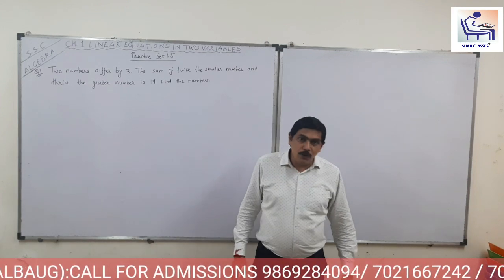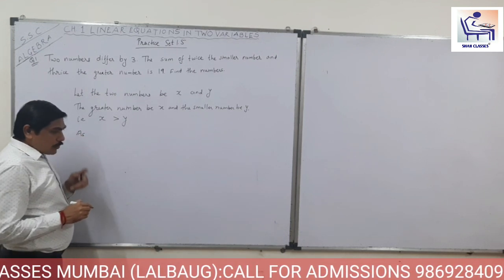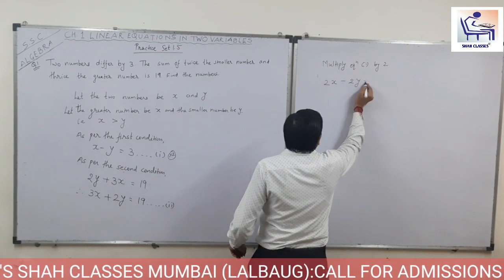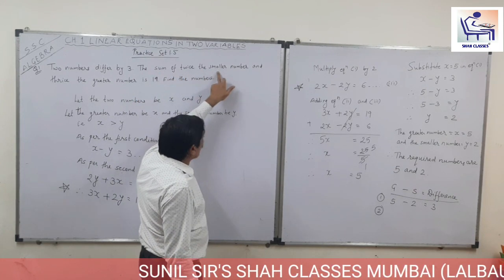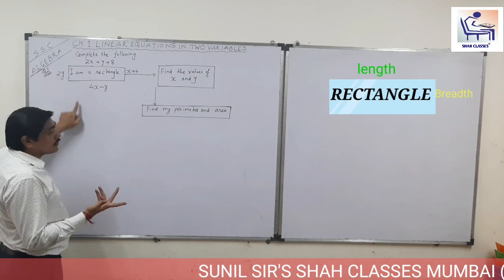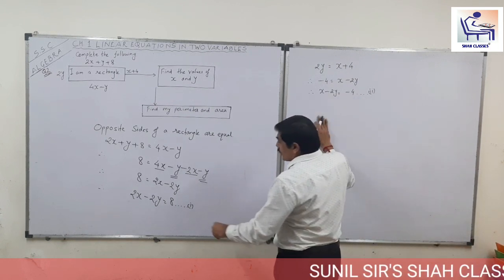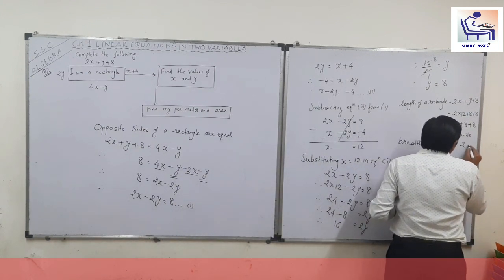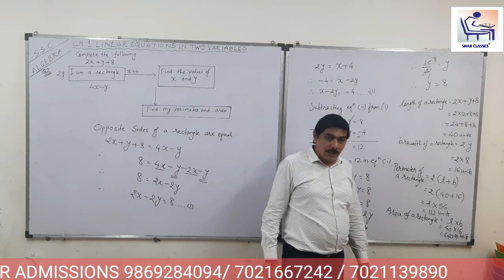S.S.C. || MATH 1 || LINEAR EQUATIONS IN TWO VARIABLES || P.S.1.5 (PART 1) || SHAH CLASSES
THIS VIDEO IS MADE BY SUNIL SIR.
THIS VIDEO CONTAIN THE FIRST CHAPTER OF MATHEMATICS PART 1: LINEAR EQUATIONS IN TWO VARIABLE. - PRACTICE SET 1.5  PART 1

AND COMMERCE FROM F.Y.J.C TO T.Y.BCOM.
SCIENCE F.Y.J.C, S.Y.J.C + NEET/ IIT(JEE) / MH-CET.

CURRENTLY, WE HAVE BRANCHES ONLY AT LALBAUG AND CHINCHPOKLI (MUMBAI).